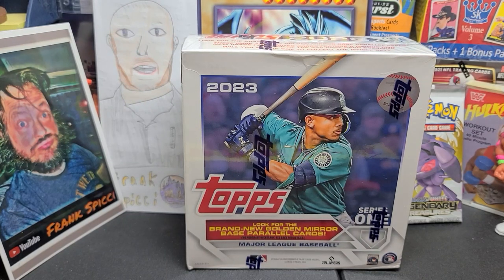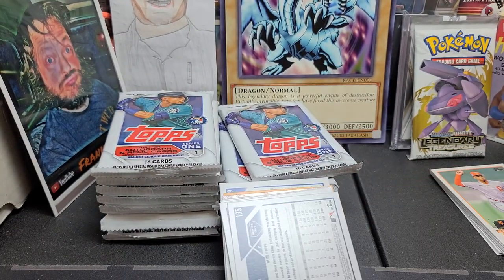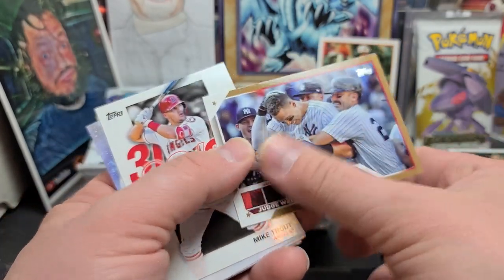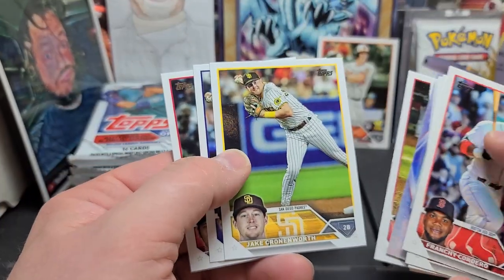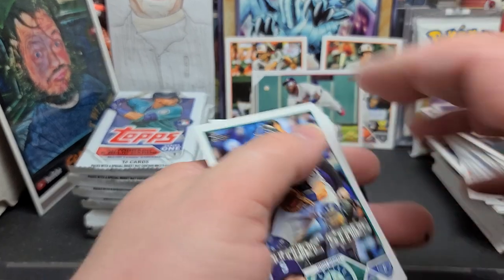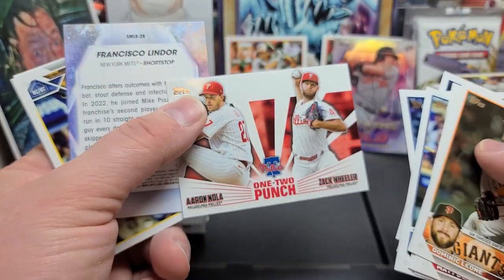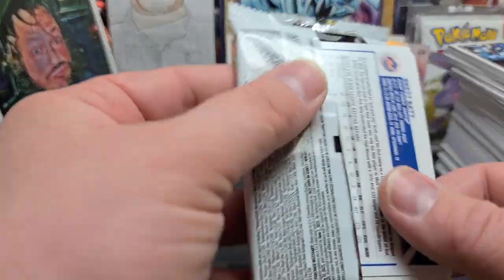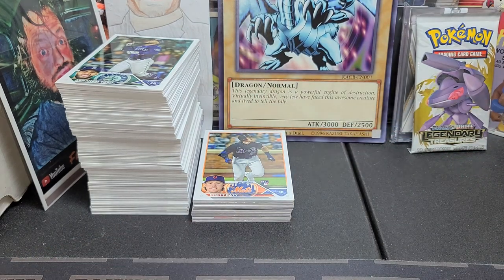2023 Topps Baseball Mega Box Break & Review!! Is this worth $55??